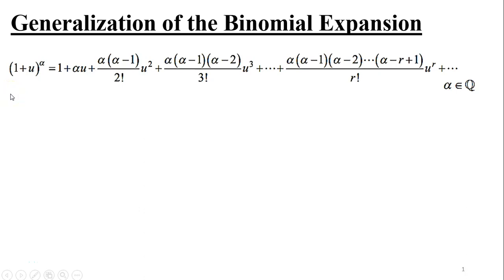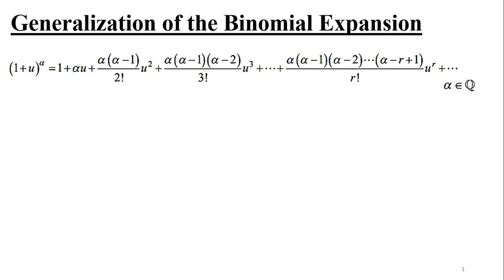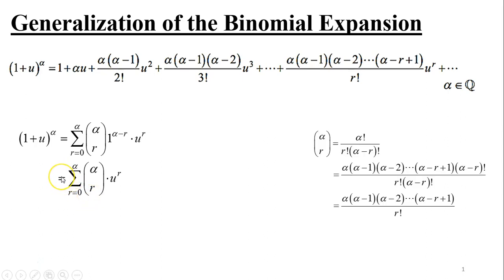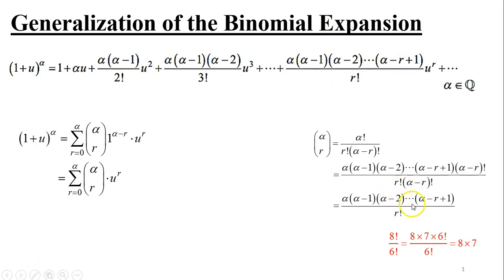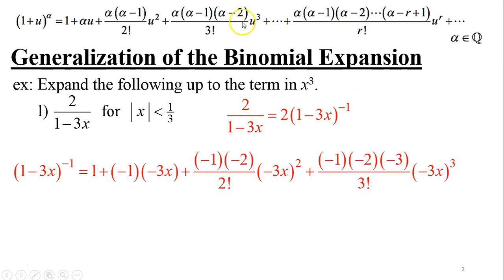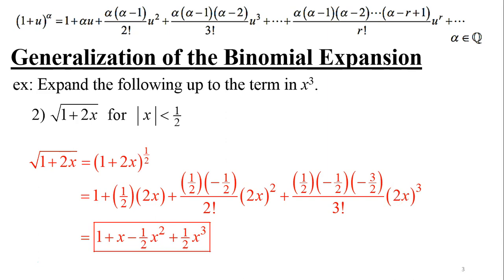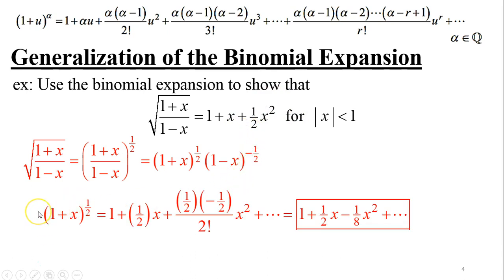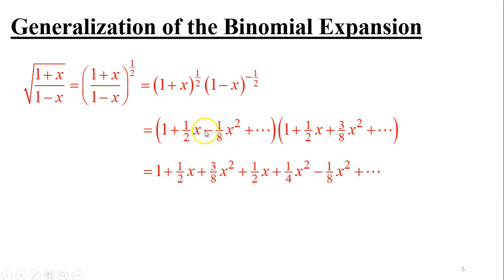Binomial Series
This video generalizes the Binomial Theorem to rational exponents.